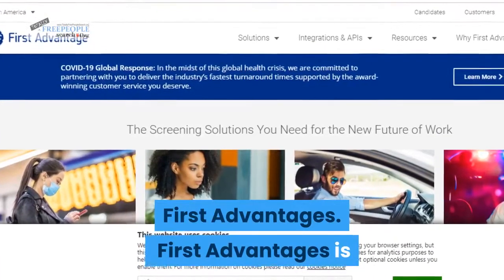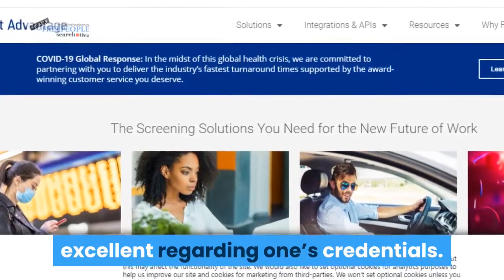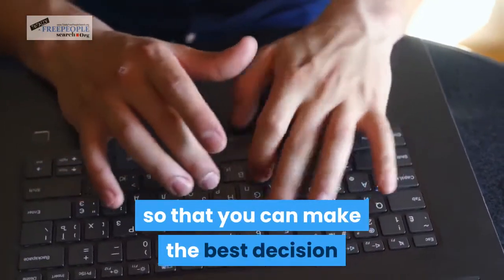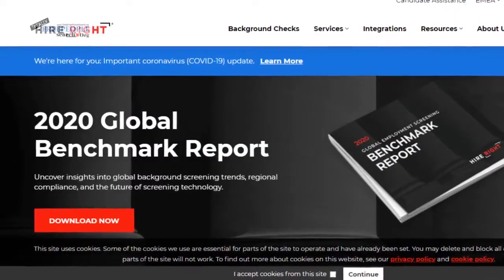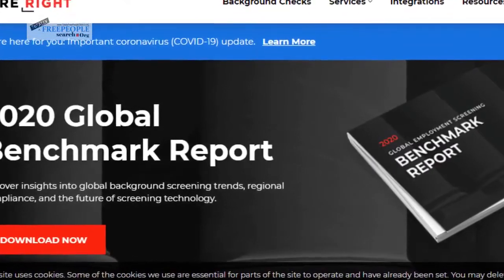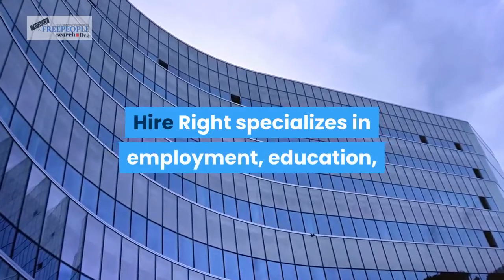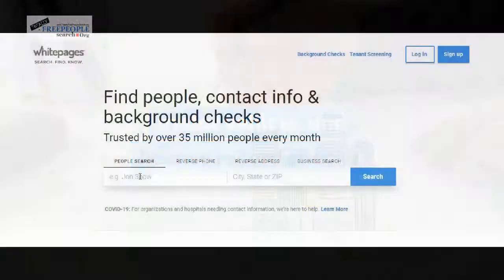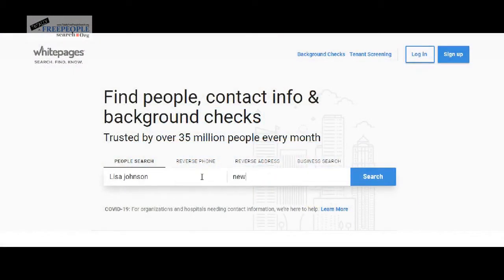Totally free background check no credit card needed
Do you want to know how to do a free background check? Or have a few questions on what it entails, how long it takes, best background check site to use?
Well, I will share all the information I got when I wanted to do a background check on myself at some point. Take a few minutes and go through this video right to the end, and you will be glad you did.